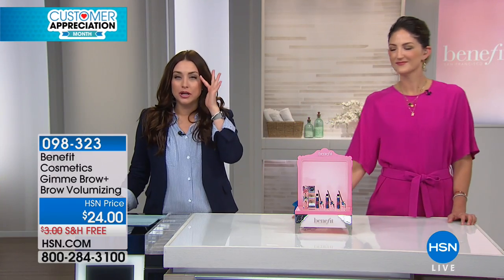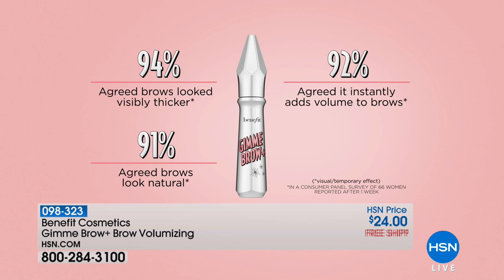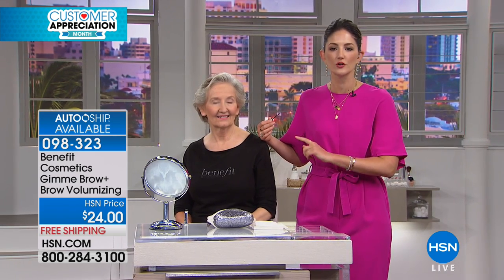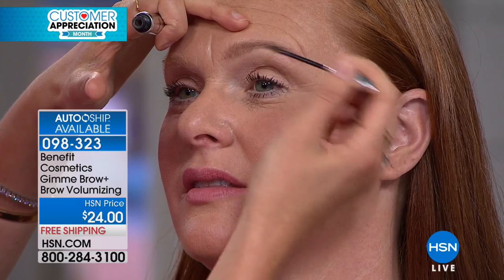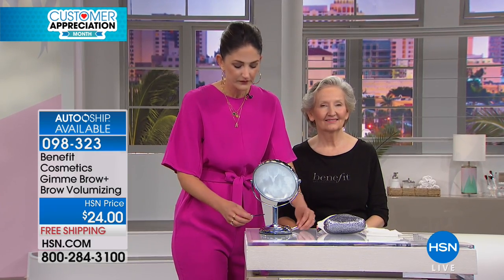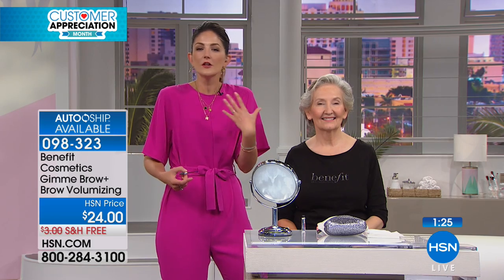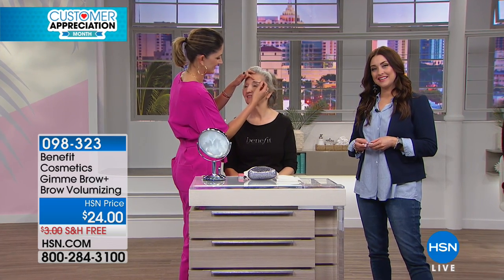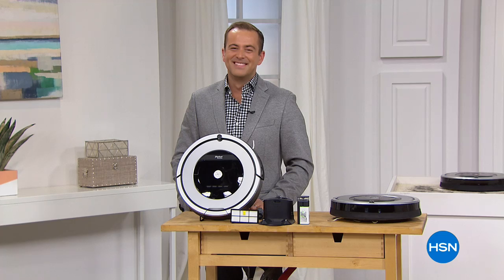Benefit Cosmetics Gimme Brow+ Brow Volumizing Fiber Gel ...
Benefit Cosmetics Gimme Brow+ Brow Volumizing Fiber Gel  01 Light

Volumizing brow color designed to help your brows look fuller and more defined.

     .1 oz. Gimme...